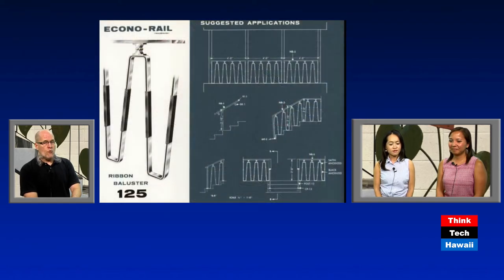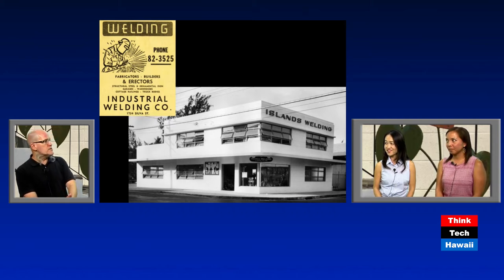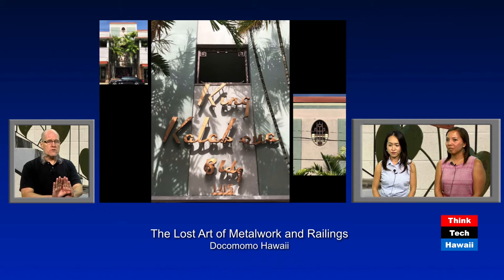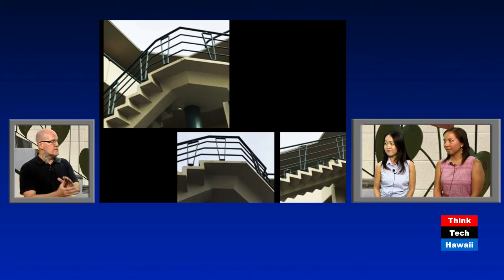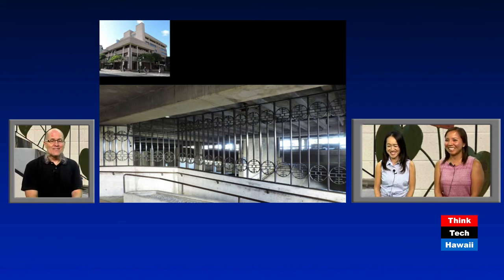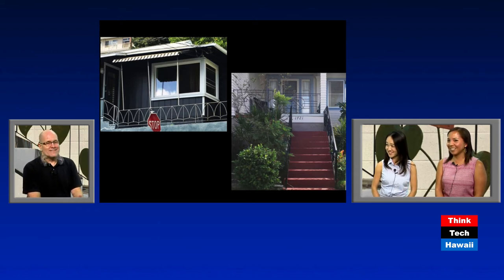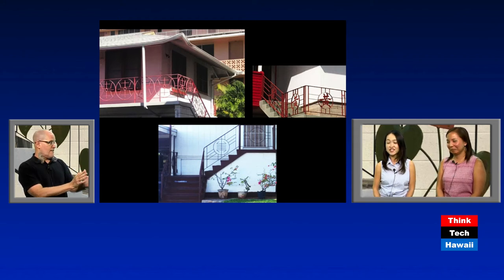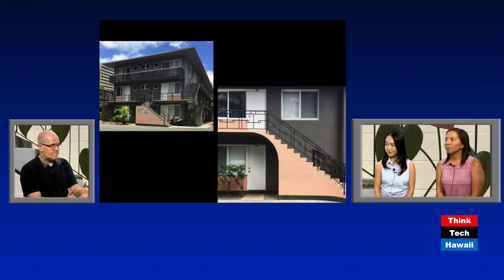The Lost Art of Metalwork and Railings (Docomomo Hawaii)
Docomomo Hawaii.  Custom metalwork, usually in the form of railings, frequently appeared on mid-century buildings in Hawaii. While some examples are ornate and expensive, a great deal of this material was created for middle-class homes. Numerous examples of these railings can still be seen today. Changing construction styles and the high cost of such custom work has permanently ended this practice, however.

The host for this episode is Desoto Brown.  The guests for this episode are Alison Chiu and Alissa Carson.